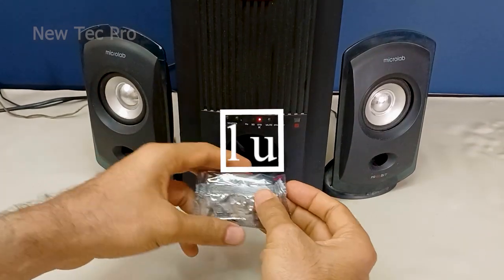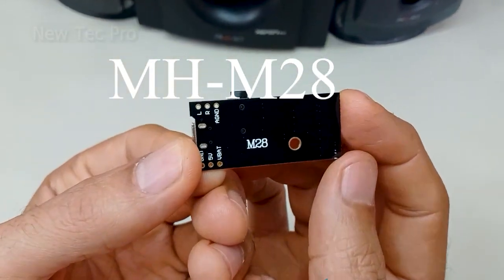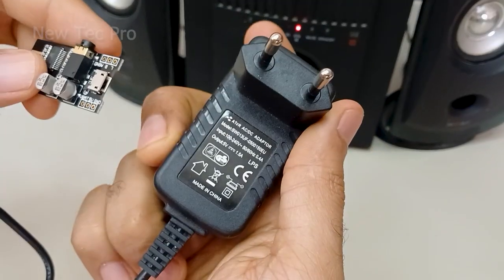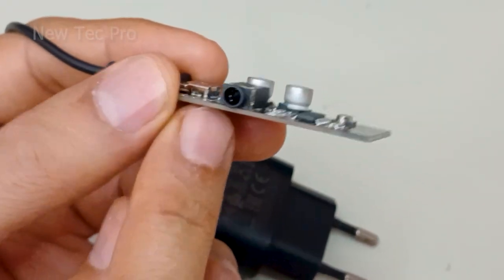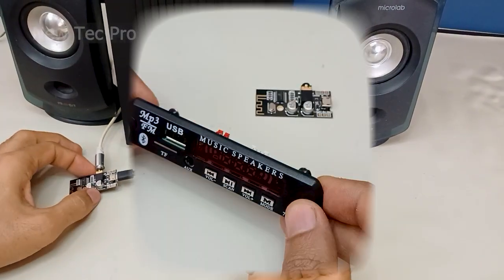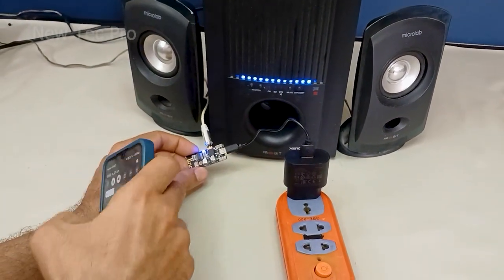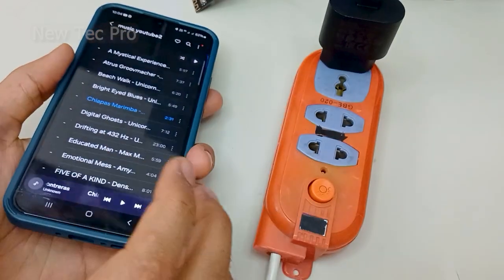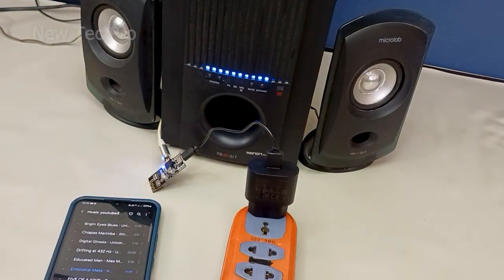How to Add Bluetooth to Old Hi-Fi Speakers Using MH-M28 | Wireless Music DIY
Don't throw away your amazing vintage Hi-Fi speakers! In this easy-to-follow guide, we'll show you how to breathe new life into them by adding Bluetooth connectivity for less than the price of a coffee. Using the popular MH-M28 module, you can transform your classic stereo into a modern wireless system.

Enjoy the best of both worlds: the rich, warm sound of your old speakers combined with the convenience of streaming lossless audio directly from your phone, tablet, or computer. This is the perfect weekend project for any audiophile, retro tech enthusiast, or music lover!

🕒 Timestamps:
0:00 - Introduction to adding Bluetooth to a speaker
0:14 - Why use the M28 for Hi-Fi Bluetooth?
0:50 - Tools & MH-M28 module overview
1:44 - Step-by-step M28 setup guide
2:57 - Testing wireless music streaming
5:50 - Tips for lossless audio quality

- MH-M28 Bluetooth Receiver Board
- Cables & Tools

🛠️ PARTS & TOOLS USED IN THIS VIDEO:
MH-M28 Wireless Bluetooth Audio Receiver Board
Soldering Iron & Solder
5V Power Supply (e.g., old phone charger)
Wires

Upgrade Your Vintage Hi-Fi Speakers with MH-M28 Bluetooth Module

💬 Comment: What’s your favorite retro Hi-Fi setup?